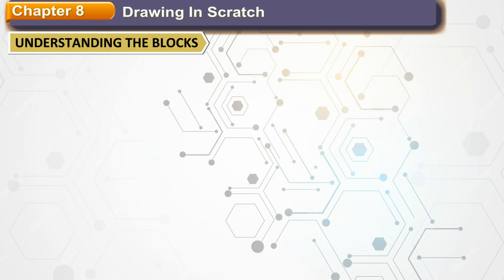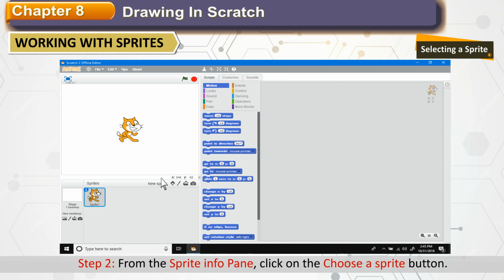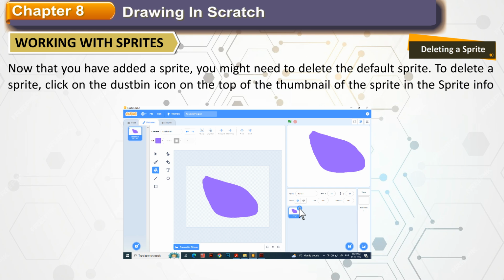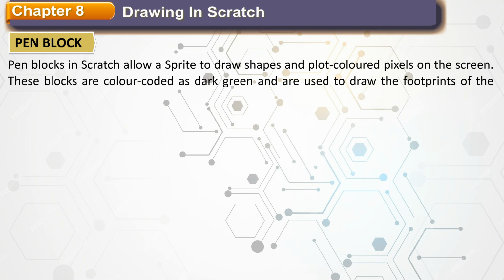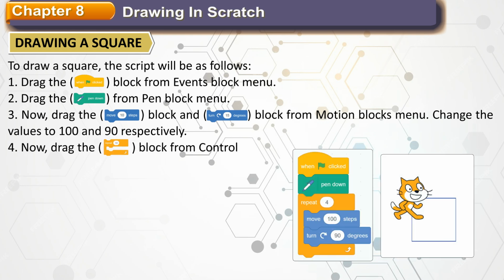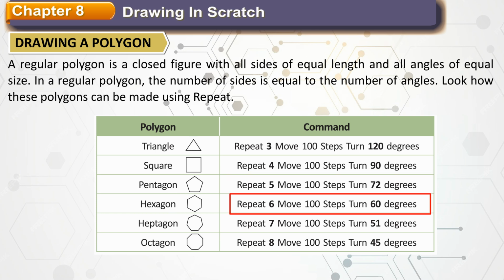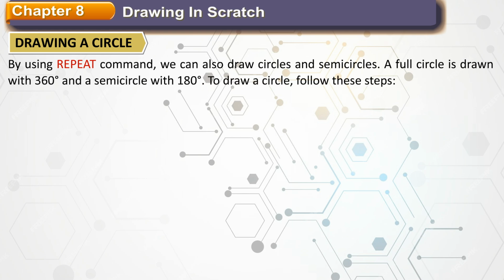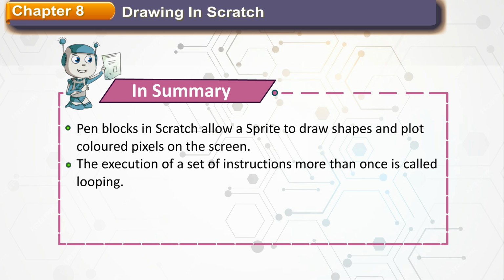Think Digitally Book 4 : Chapter 8 - Drawing In Scratch